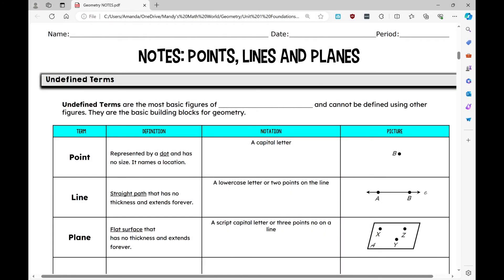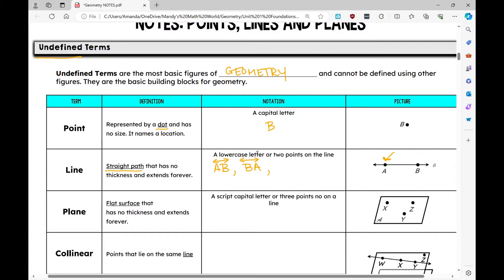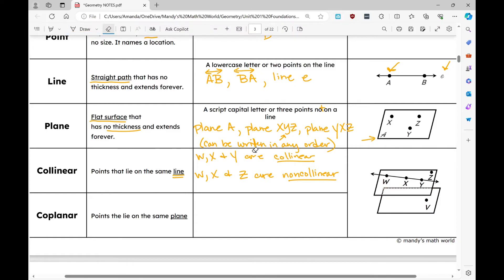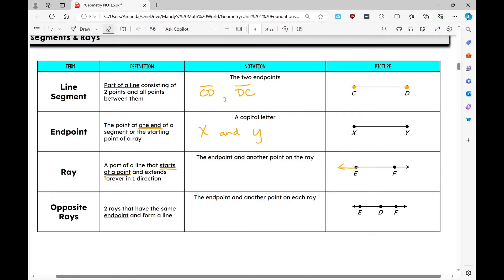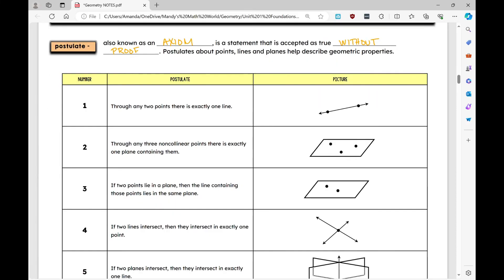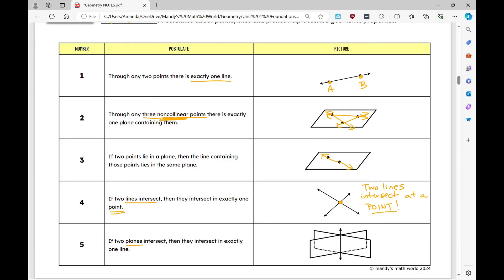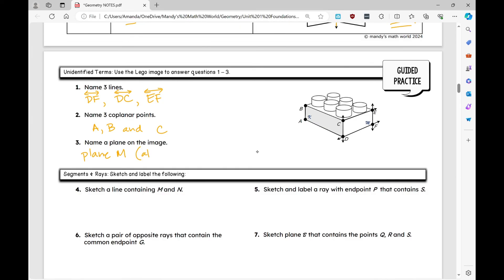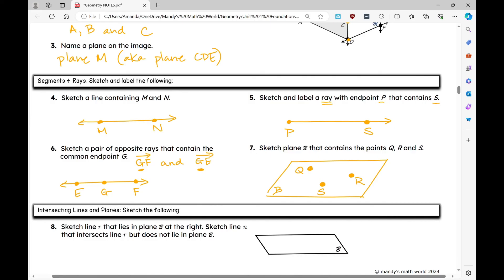Points, Lines and Planes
Tutorial video over the basic building blocks of Geometry: Points, Lines and Planes. The lesson also goes over lines, segments and rays and introduces postulates.

Access the notes and assignment to accompany the video from my TPT store